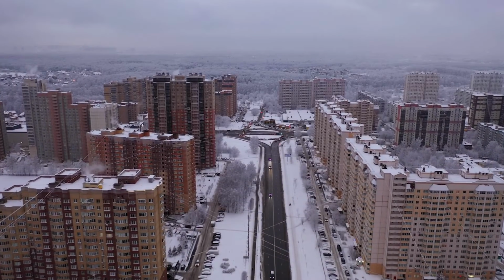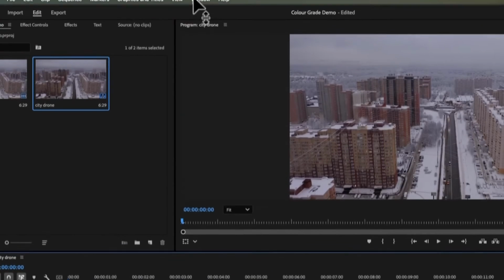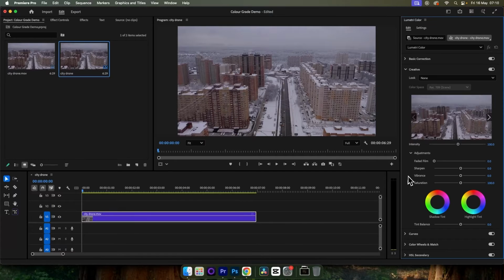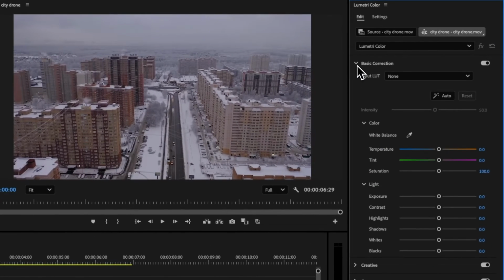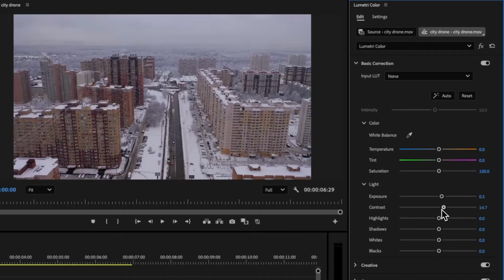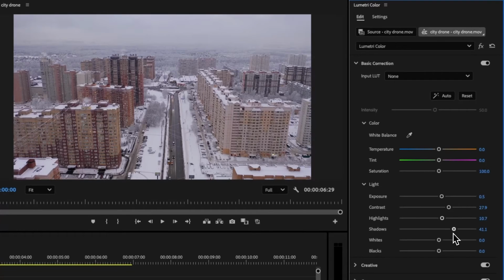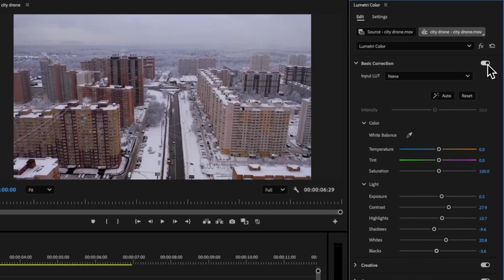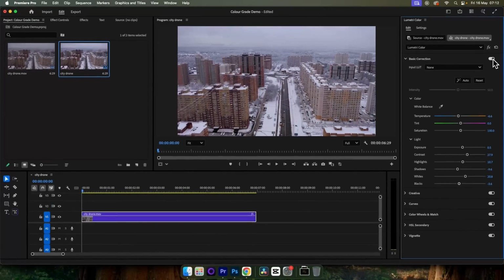How To Color Grade In Premiere Pro (Fast & Simple)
Learn how to color grade in Premiere Pro. This beginner friendly tutorial will teach you the basics of color correction using Lumetri Color within Premiere Pro.